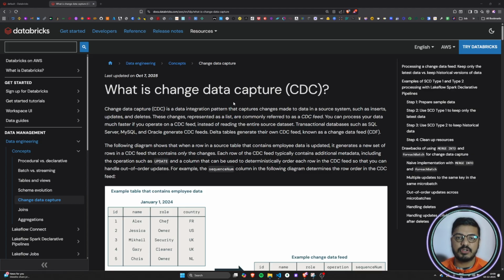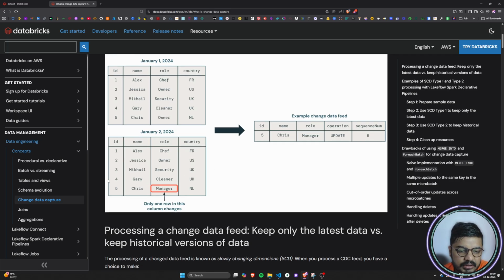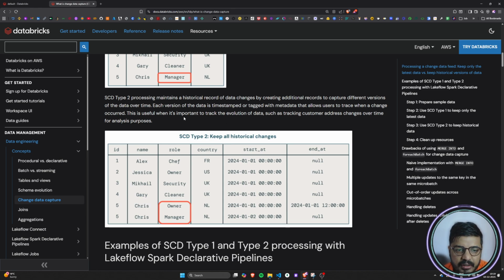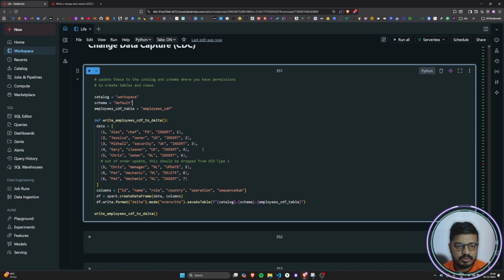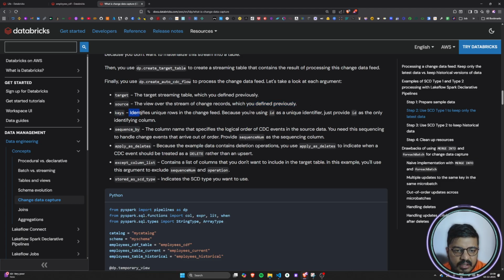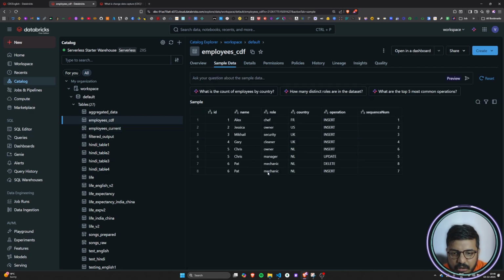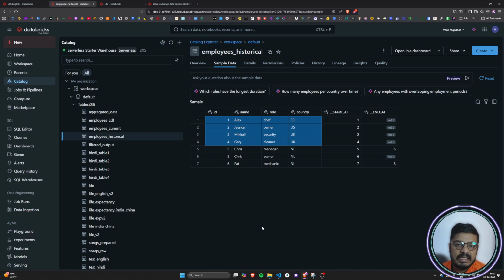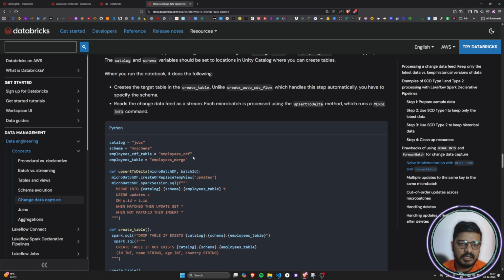CDC: Implementing Change Data Capture with Delta Lake | English